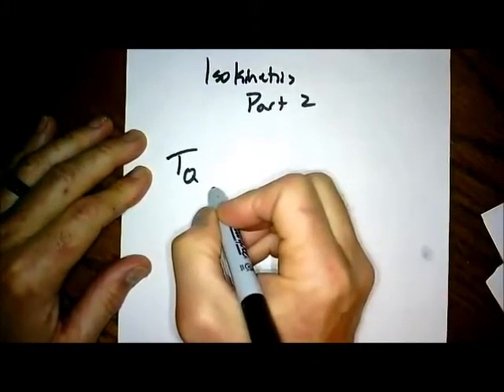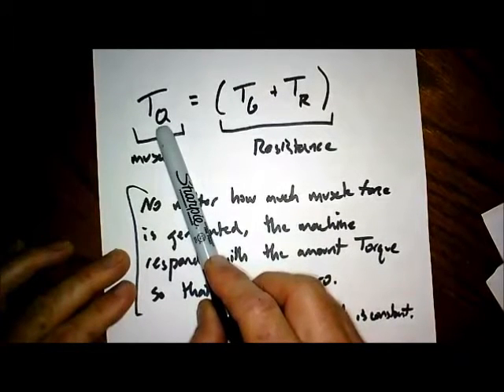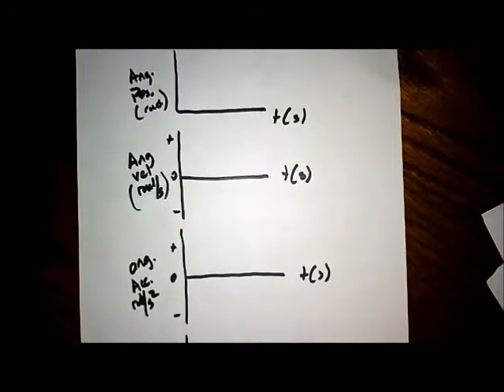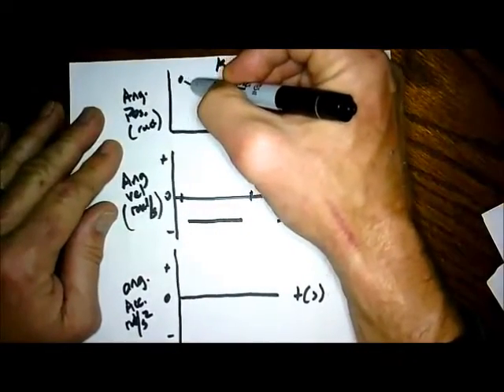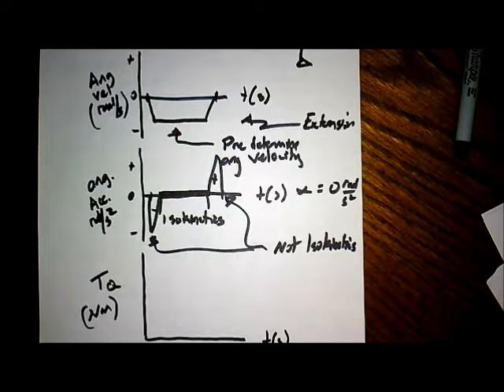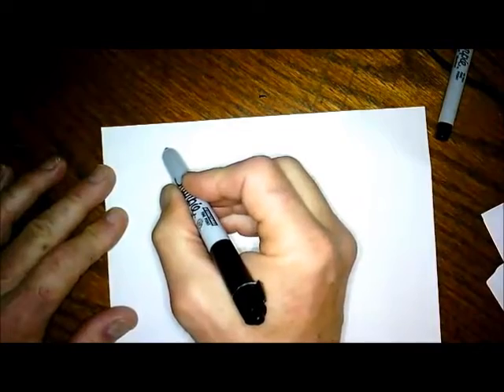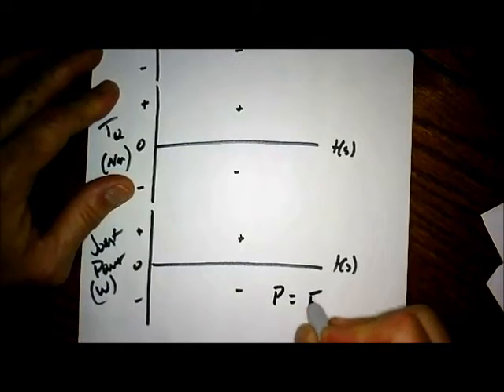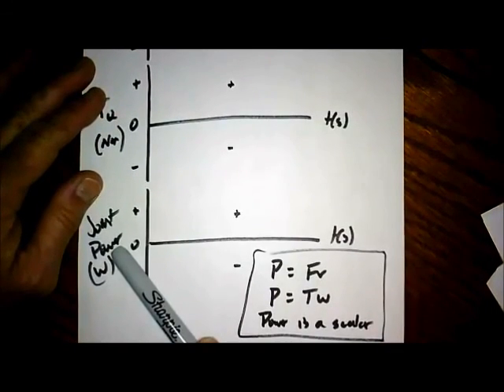Isokinetics - Part 2